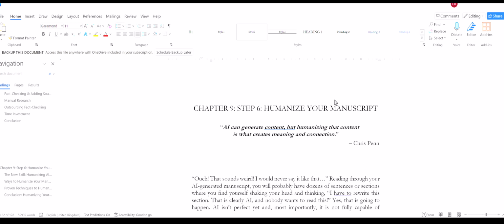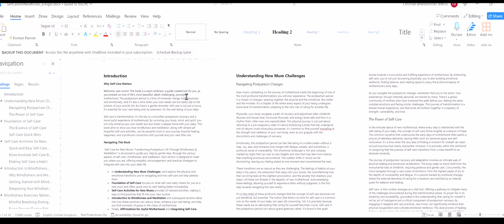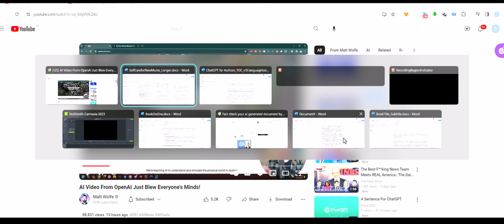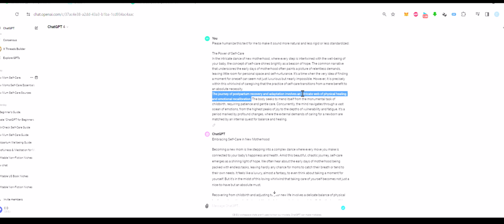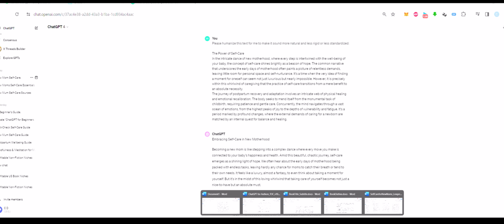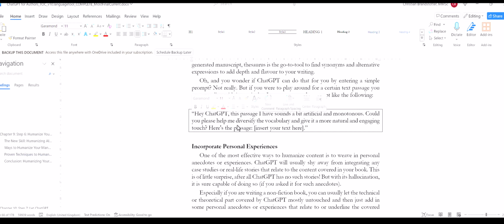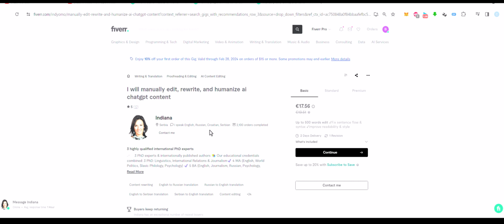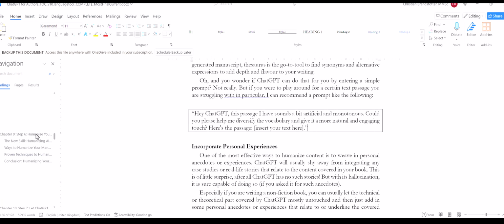Step 6: Humanizing AI-Generated Book Manuscript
STEP 6: Humanizing AI-Generated Book Manuscript 🧑‍🎨 - In this video, you are going to learn...

- Strategies for Infusing Your AI-Generated Text with Human Warmth 🌟
- Techniques to Add Personality and Depth to Your Manuscript 💬
- Adjusting Tone and Style to Reflect Your Unique Voice 🎙️
- And Insights on Bringing Your Characters and Narratives to Life...

Transforming an AI-generated draft into a manuscript that feels genuinely human is both an art and a science. This video is dedicated to authors who want to ensure their books resonate deeply with readers, offering a blend of creativity and personal touch that AI alone cannot achieve.

Discover how to review, refine, and revitalize your text, making every word, sentence, and paragraph feel authentically yours. Ready to elevate your manuscript from good to unforgettable? Let's make your narrative truly come alive...